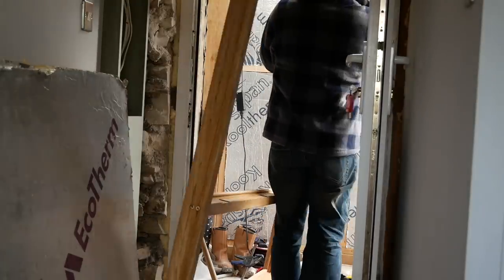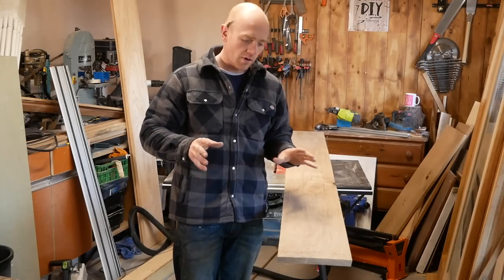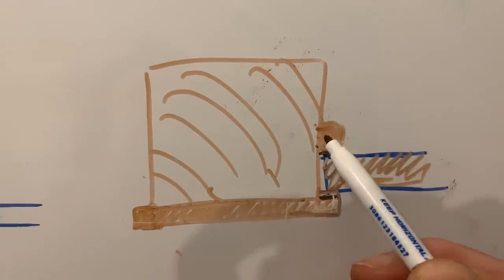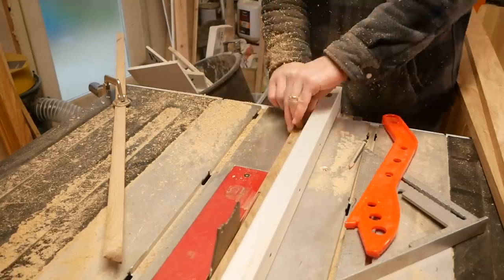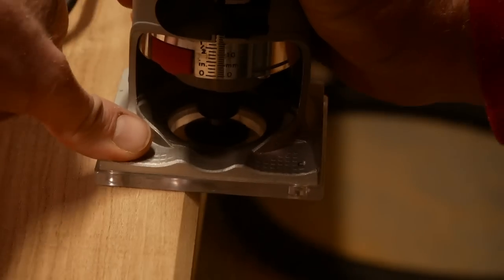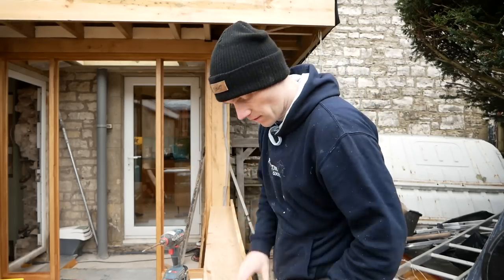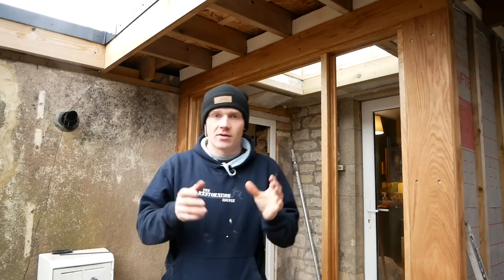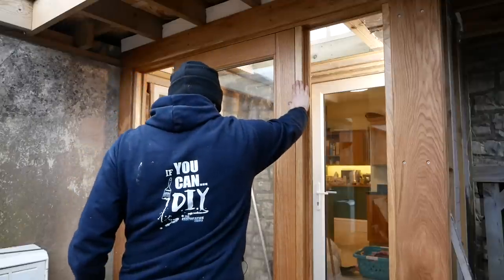Doors and Glazing in a Green Oak Timber Frame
Green oak needs a crystal ball to know where it will move and shrink, that's why it takes a different approach from conventional installs.  By isolating the glazing, (or door frame) from the oak post it allows the oak to do it's thing without effecting the glass or joinery that is installed between them.  Here is my take on installing the door frame, as I mentioned in the video there are many options, this is just what worked for us.